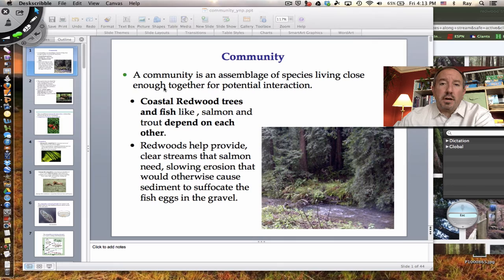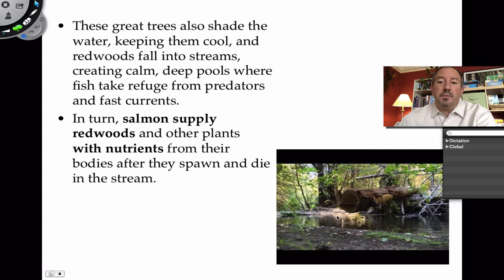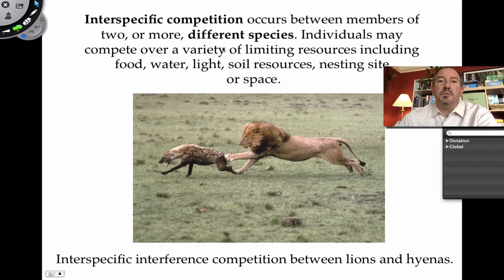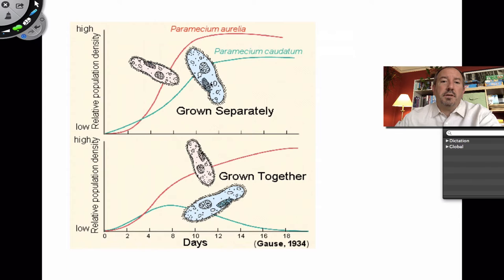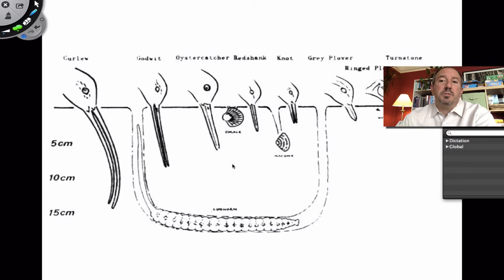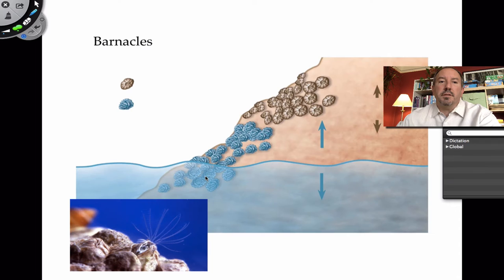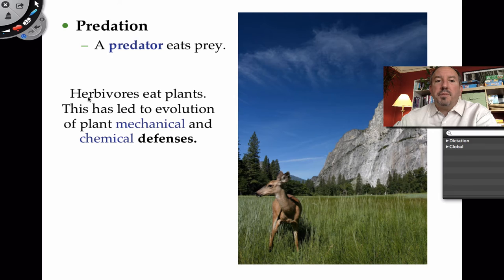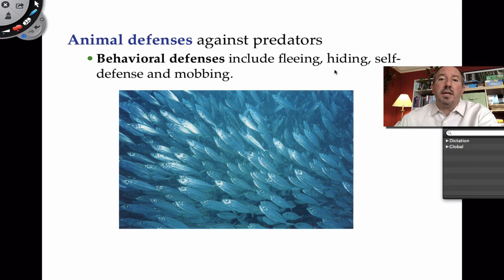Introduction to Community Ecology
An introduction to community Ecology.  Competition, Predation and Symbiosis are discussed.